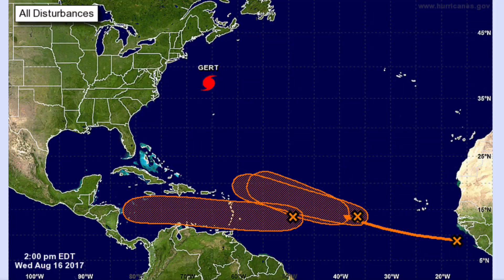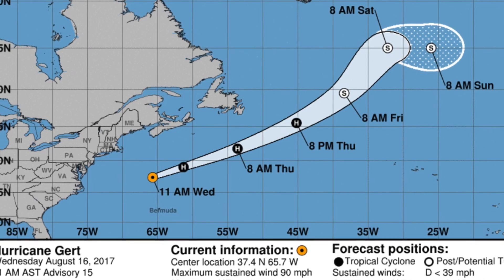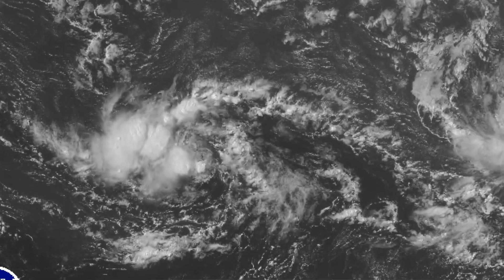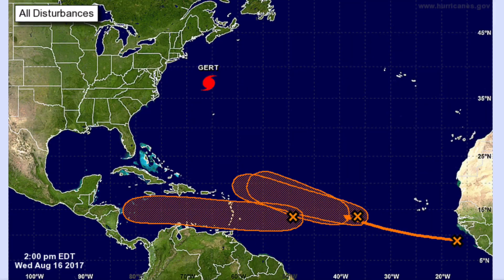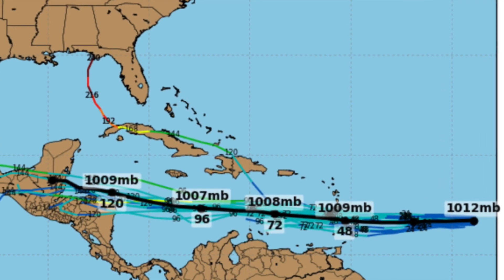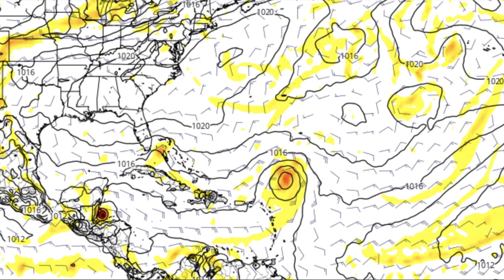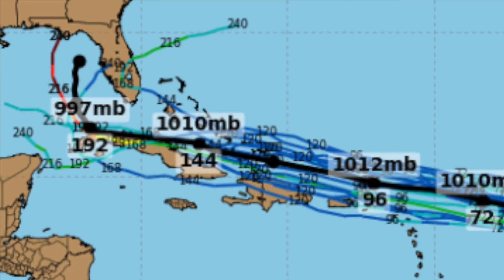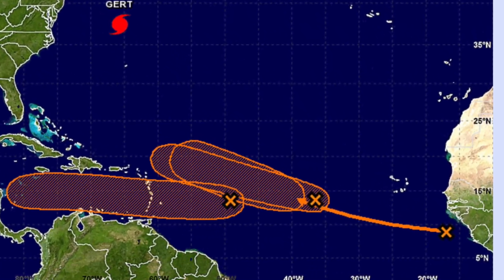Invest 91L is THE ONE TO WATCH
Hurricane Gert has reached its potential at 100 mph winds but three waves are on the way in to try to fill up the void. Invest 91L and Invest 92L are going to affect land it is just a matter of when.